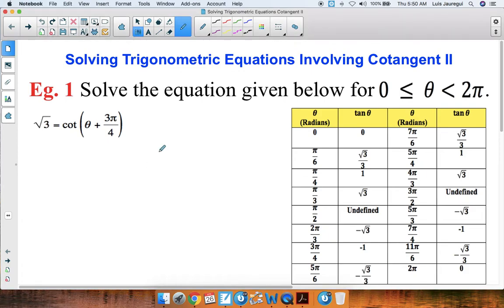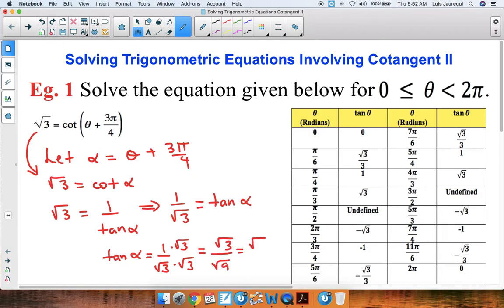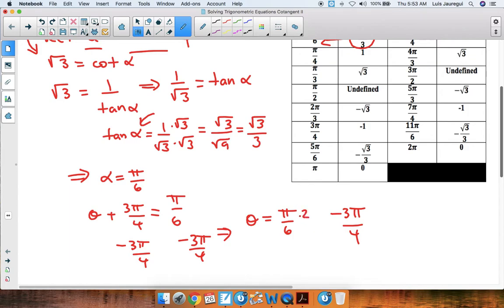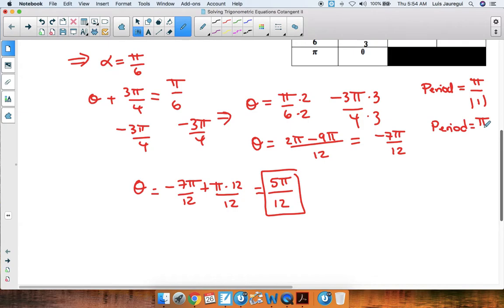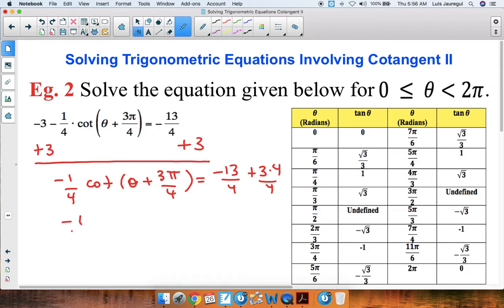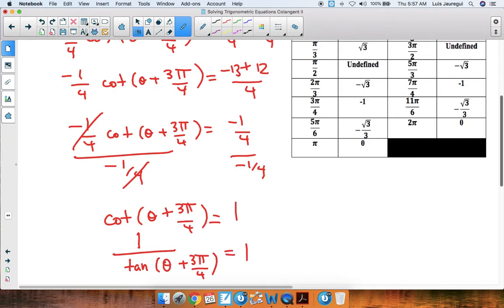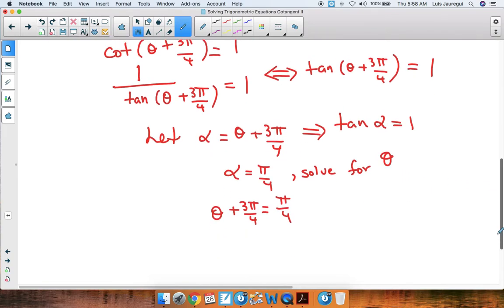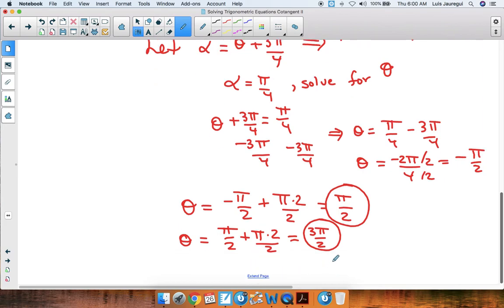Solving Trigonometric Equations: Cotangent II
Solving Trigonometric Equations Involving Cotangent II